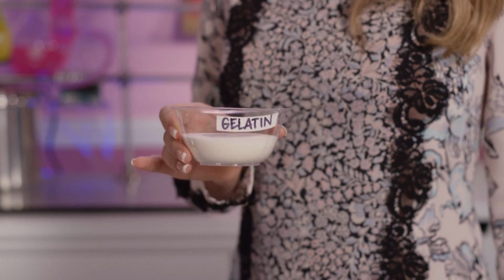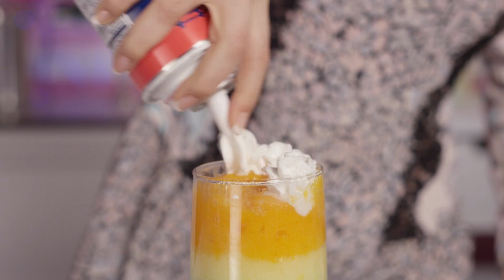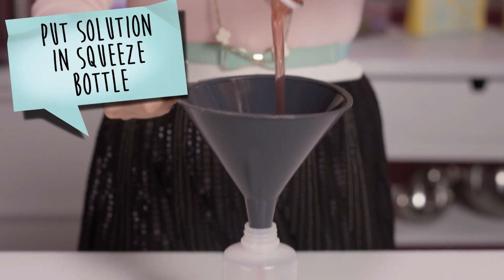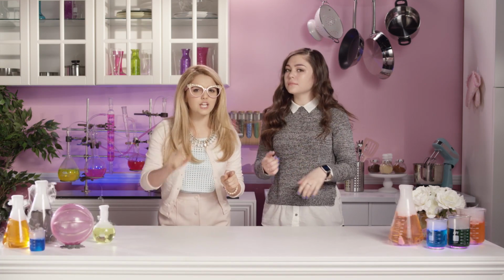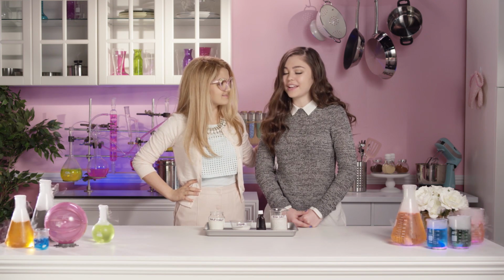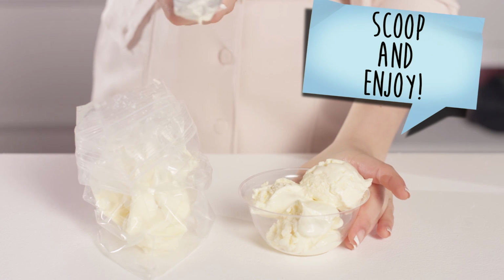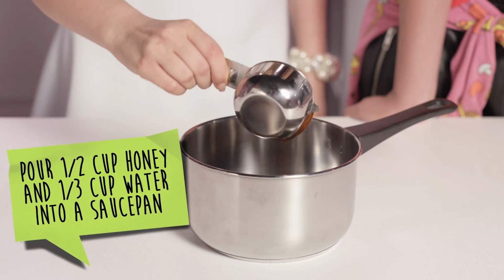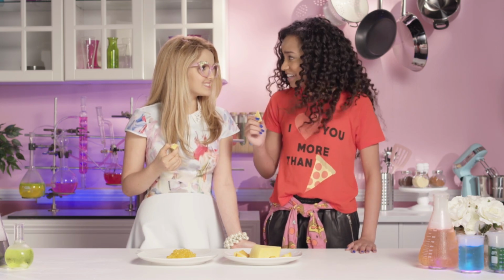Project Mc² | Rainbow Chemistry Madness | Project Mc² Compilation | Streaming Now on Netflix!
Want to buy Project Mc² products?
Watch Parts 1-6 of the Netflix Original Series Project Mc², available now!

Project Mc² is a group of BFFs using their S.T.E.A.M. skills and talents to go on missions as undercover agents for NOV8 (that's "innovate"!). NOV8 is a top-secret group of super smart girls and women saving the world one science experiment at a time. McKeyla McAlister™, Adrienne Attoms™, Bryden Bandweth™, Camryn Coyle™, Devon D'Marco™ and Ember Evergreen™ prove that SmartIsTheNewCool!

See if you have what it takes to join secret spy organization, NOV8! Download our free app, Project Mc² Case Files for iOS
Use your detective-like eye to complete 100 levels of challenges in our free app, Project Mc² Lab Grab for iOS

Be like the PrettyBrilliant girls of NOV8 and conduct your own science experiments at home or on the go with the Ultimate Lab Kit! With dozens of different experiments and tools, the Ultimate Lab Kit is perfect for any budding scientist!
You can create your own cosmetic chemistry experiments with the Project Mc² Slumber Party Science Kit, Ultimate Makeover Bag, and more!
Be just like NOV8’s culinary chemist, Adrienne Attoms, by creating wearable and edible cosmetics with the Project Mc² Gummy Jewelry Science Kit and Edible Eyeshadow Science Kit!

Share your Project Mc² videos using

- Come hang out with us at the home 🏡 of Project Mc²! Learn more about the girls of NOV8, check out cool science projects, watch videos 🎥, and more!